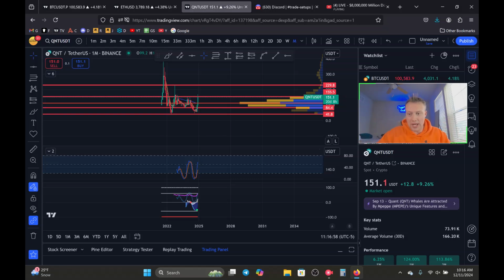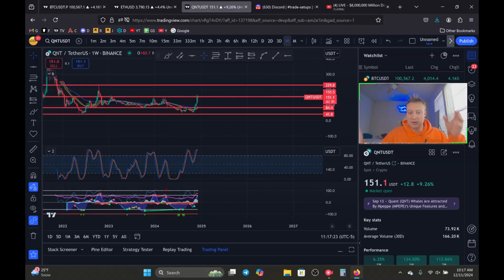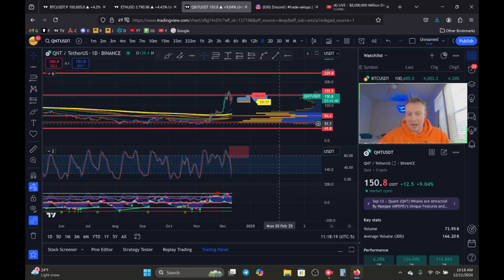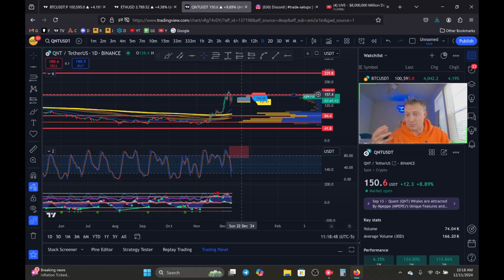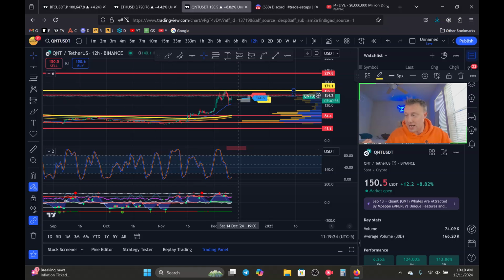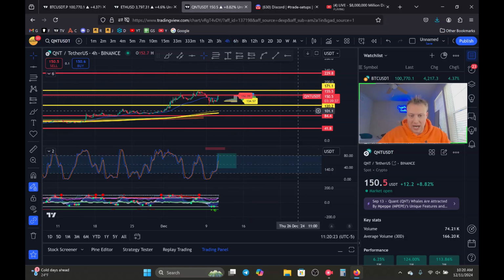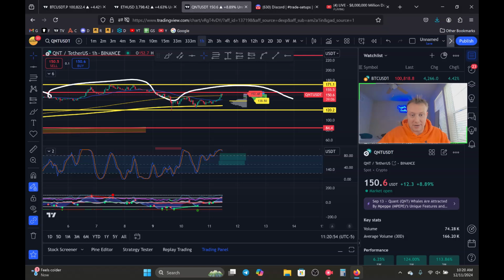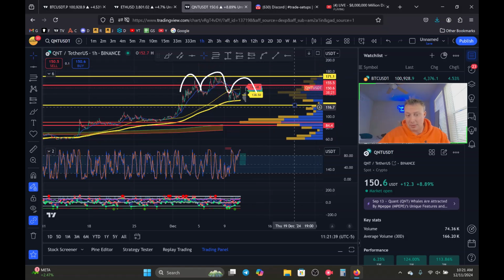QNT Quant - Technical Analysis DEC 2024!!!